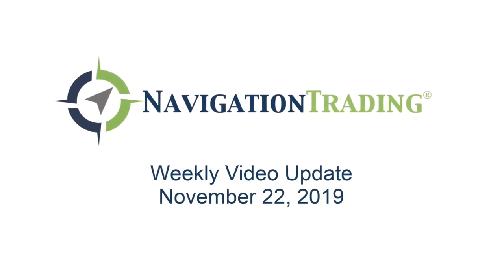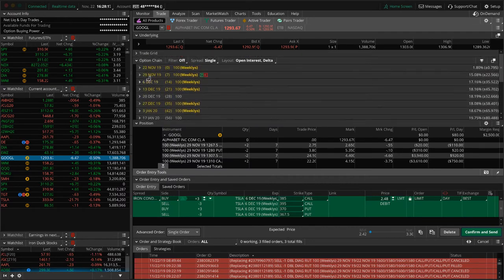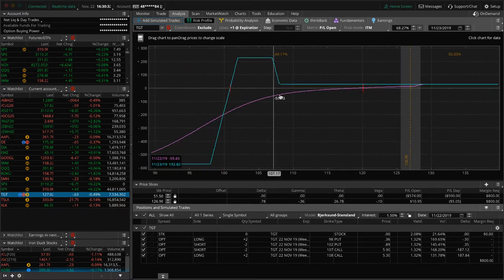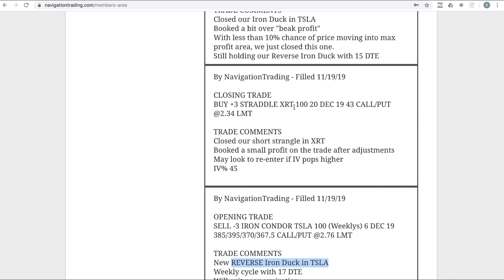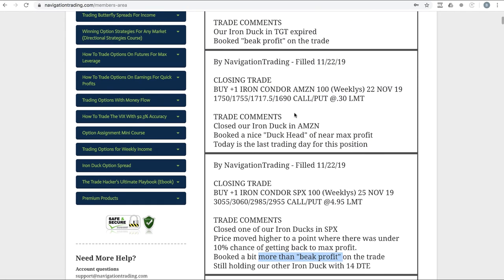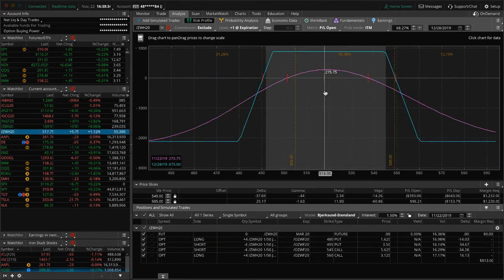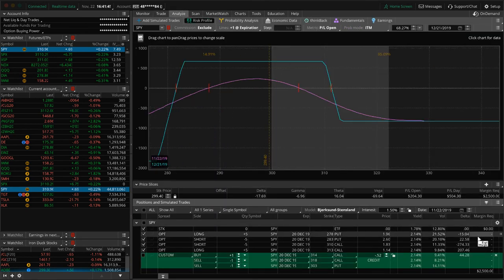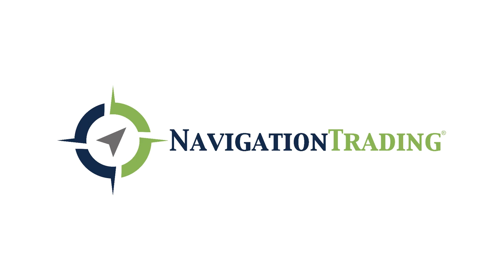Trading Options - Weekly Video Update from November 22, 2019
Each week our NavigationTrading Pro Members get access to a Weekly Video Update to review all trades from the week. Here is one from November 22, 2019.

Happy Trading!

YouTube.com/navigationtrading
Facebook.com/navigationtrading
Stocktwits.com/navigationtrading